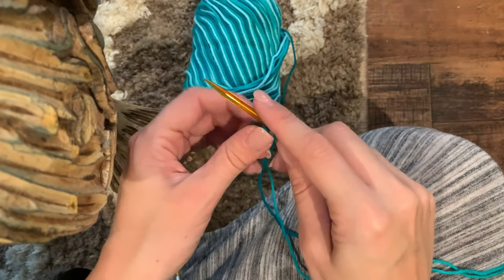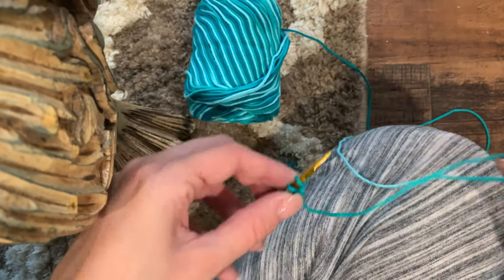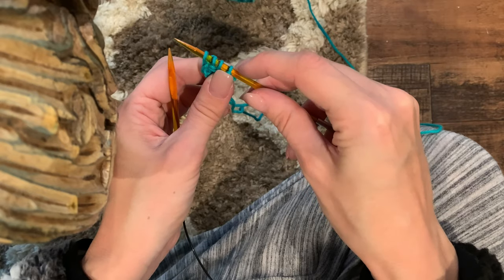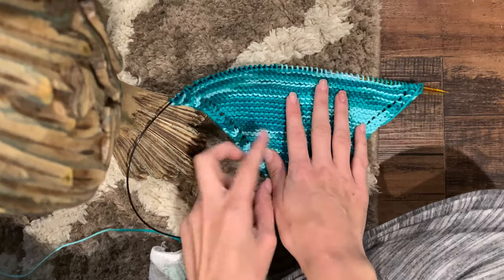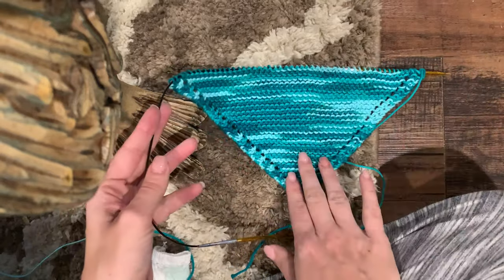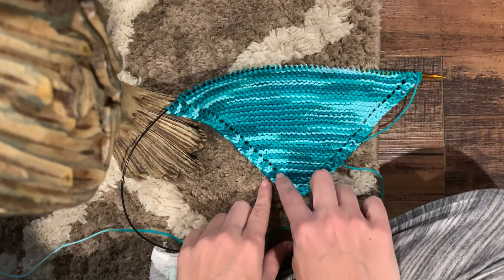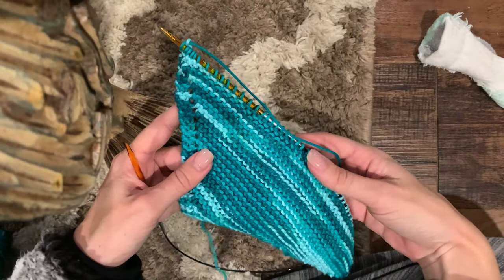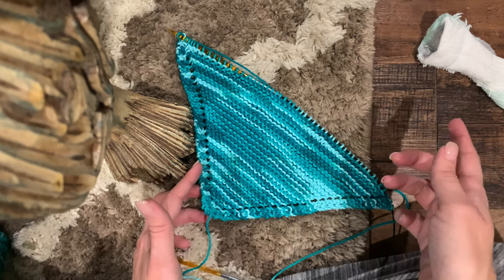Dishcloth Knitting Tutorial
Hey guys!!

Thank you so much for stopping by and checking out my first knitting tutorial. In this tutorial I roughly follow the Grammas dishcloth pattern. This is a free pattern with know listed author. I thought it might be beneficial for new knitters to see the pattern worked out rather than trying to read a pattern!

My hope is that this is helpful!

In the tutorial I go through:
Casting on
Knitting front and back
Yarn overs
Knitting 2 together
Slip slip knit
Binding off

I also show many examples of a basic knit stitch with the pattern consists mostly of!

The change I made to the original pattern is that I increased to 52 stitches instead of the called for 45 as I wanted a slightly larger dishcloth.

Thanks,
Tiffany